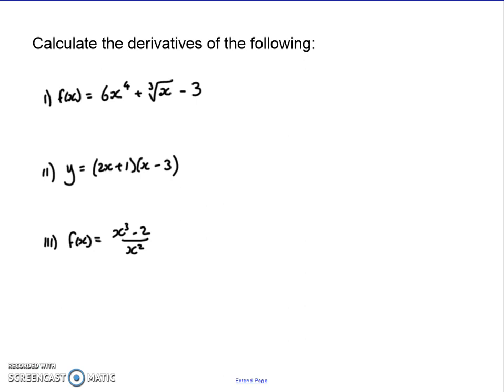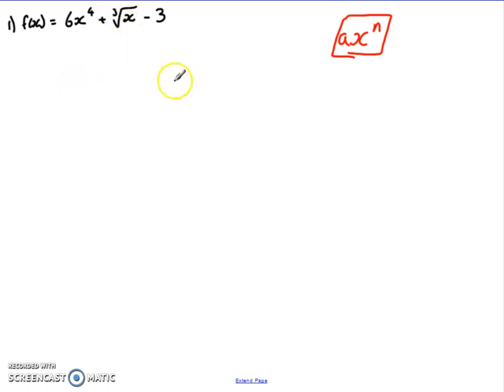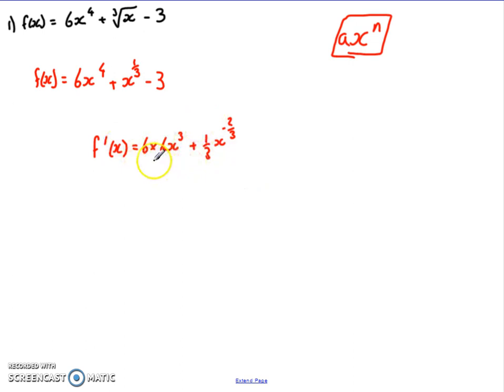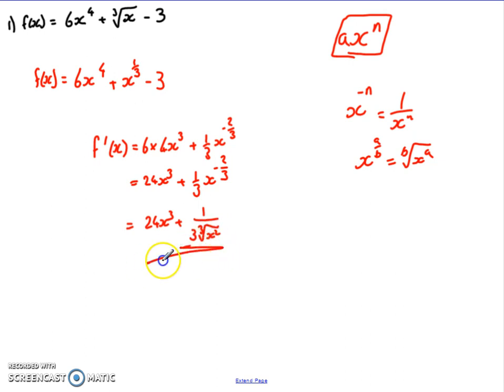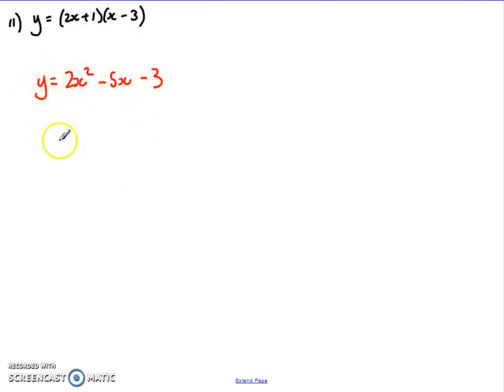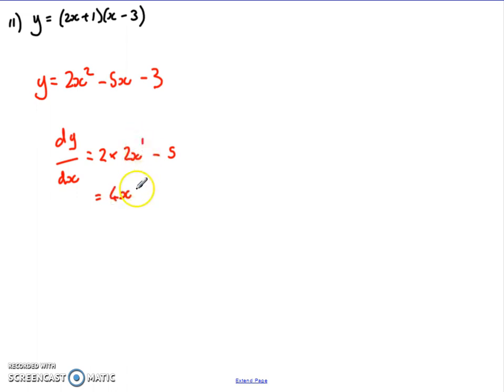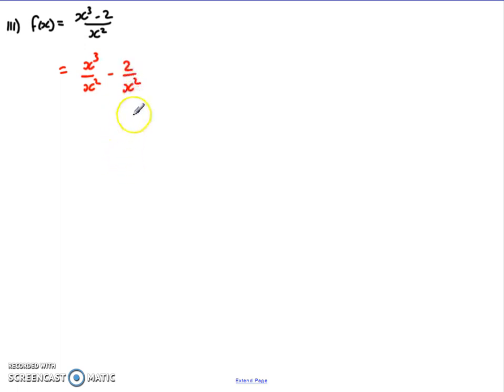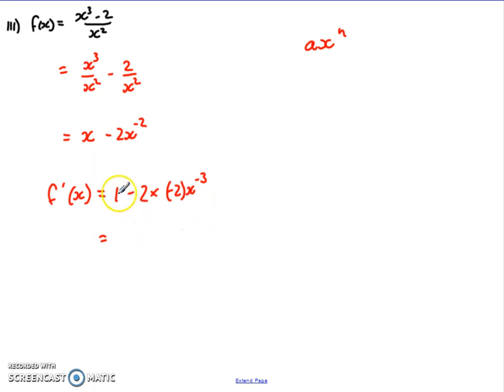Multiple Term Derivatives Questions Solutions